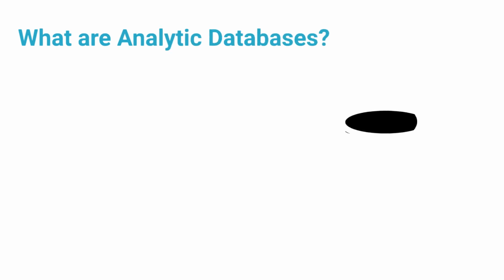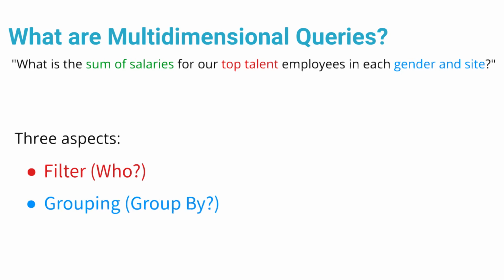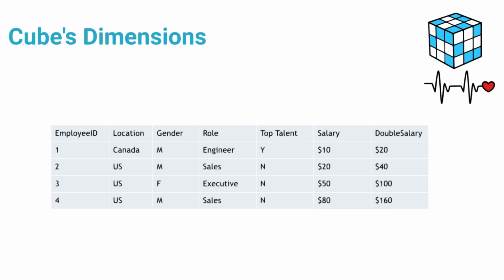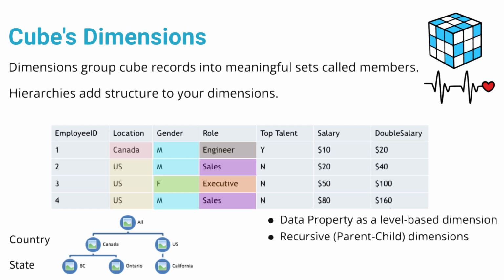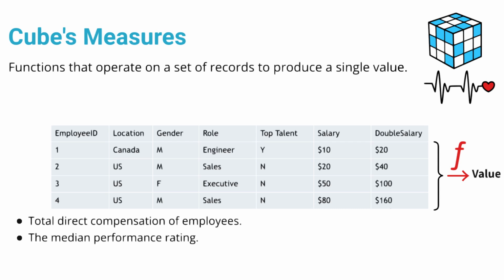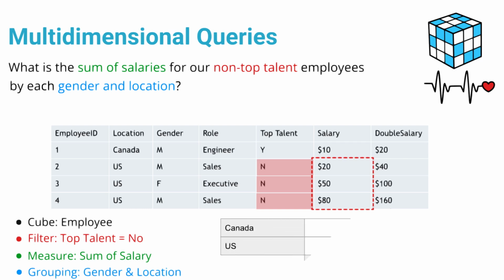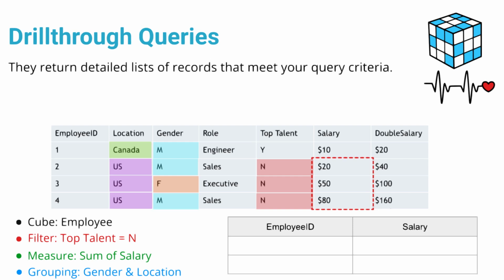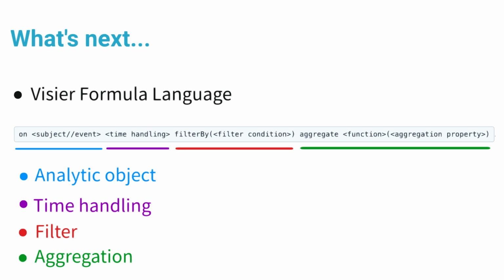Tutorial 1: Visier Formula Language (VFL) - Introduction to Multidimensional Thinking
Welcome to the world of multidimensional thinking—a cornerstone of modern analytics. In today's data-driven world, it's crucial to move beyond basic reporting and dive deep into your data to answer complex business questions. This is where multidimensional thinking comes in. We'll explore how analytic databases and multidimensional queries transform raw data into actionable insights.

0:00 Introduction
0:24 What are Analytic Databases?
0:52 What are Multidimensional Queries?
1:34 Cubes (Analytic Objects)
1:47 Cube's Records & Properties
2:09 Cube's Dimensions
3:28 Cube's Measures
3:48 Multidimensional Query Example (No Grouping)
4:14 Multidimensional Query Example (With Grouping)
4:42 Drillthrough Queries
5:14 The Filter-Group-Measure Pattern